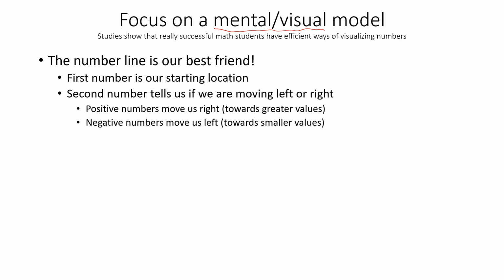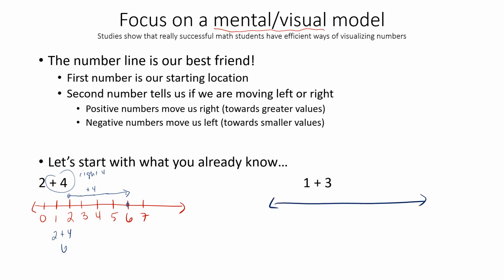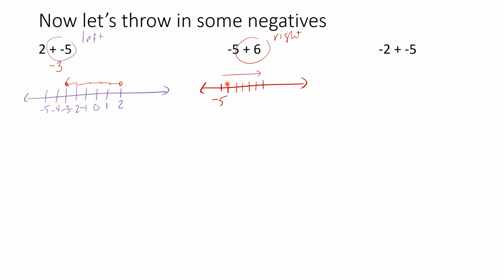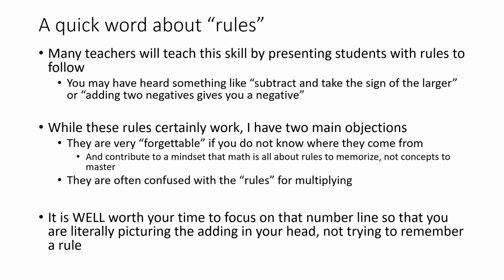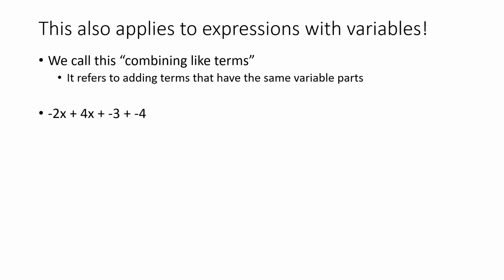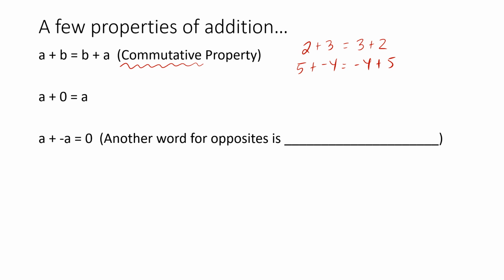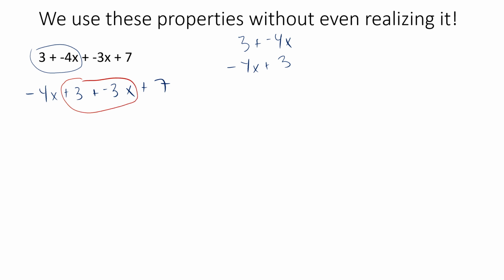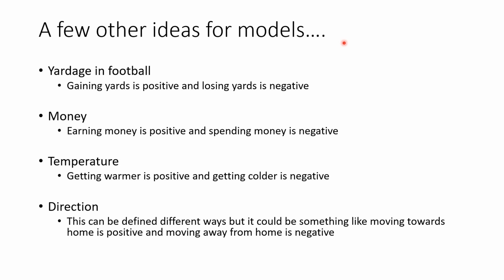Adding Real Numbers